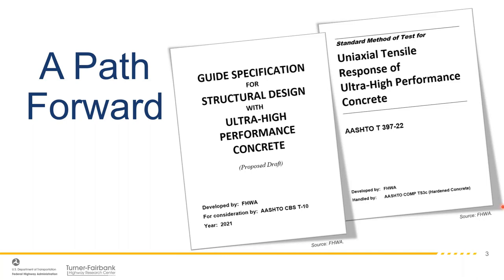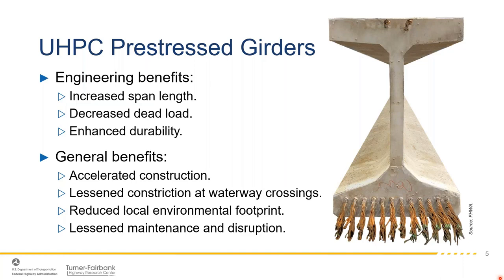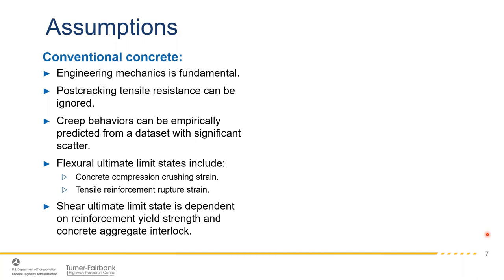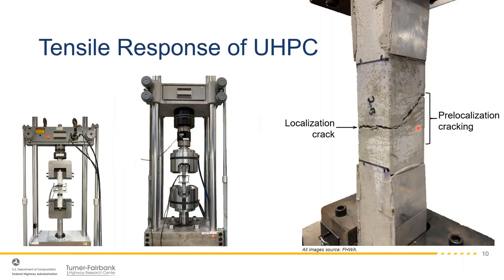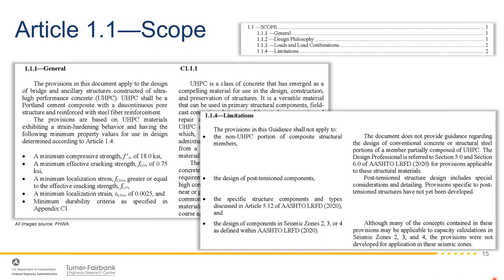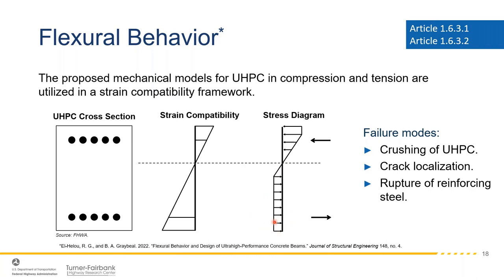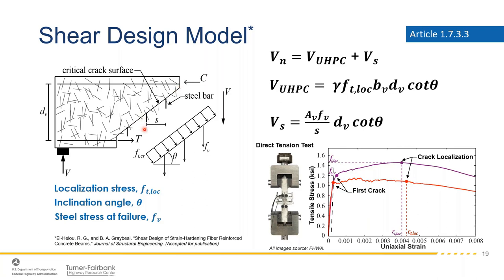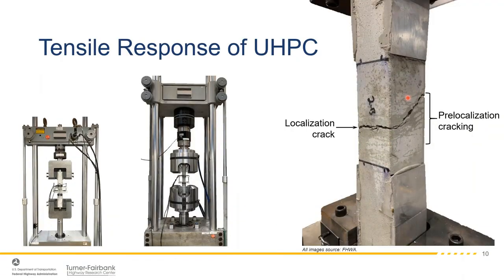Module 6: The Next Hurdle for UHPC – Structural Design Guidance and Specification Development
Non-Proprietary Ultra-High-Performance Concrete (UHPC)
by Benjamin A. Graybeal, Ph.D., P.E., Structural Engineer, Office of Infrastructure Research, Federal Highway Administration (FHWA)